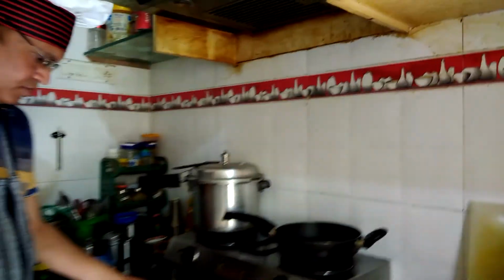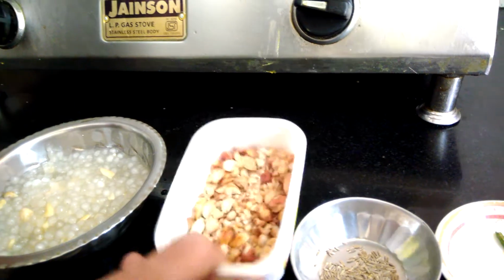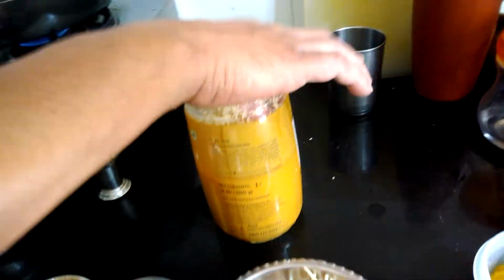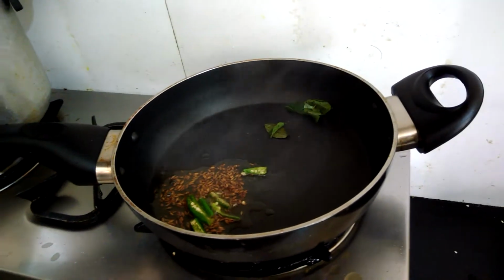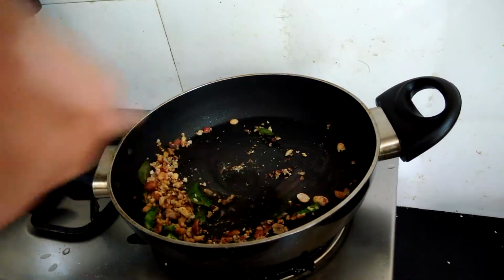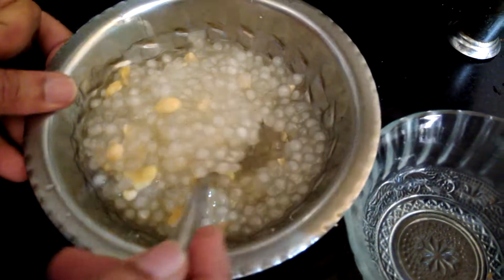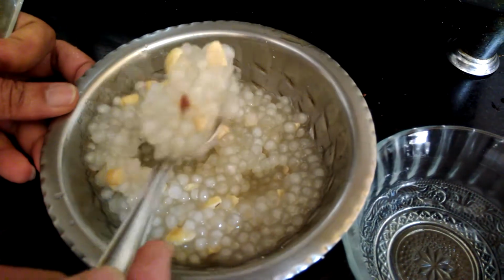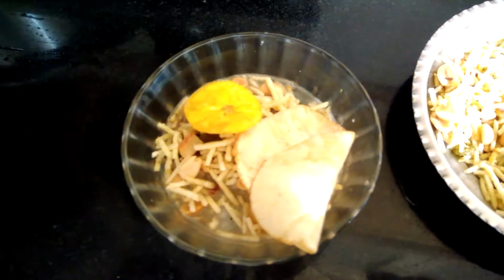Farali Misal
Sago (sabudana boiled), boiled potato, green chilly, broken cashews, roasted peanut (coarsely grinned), cumin seeds, curry leaves, sugar (optional), upwas/farali chivda, wafers, oil salt & water.